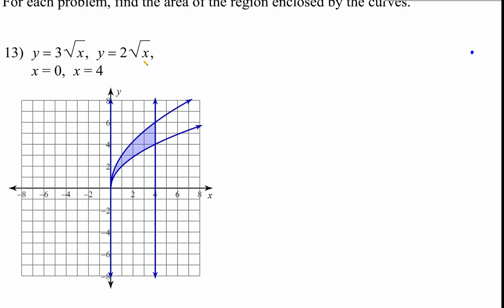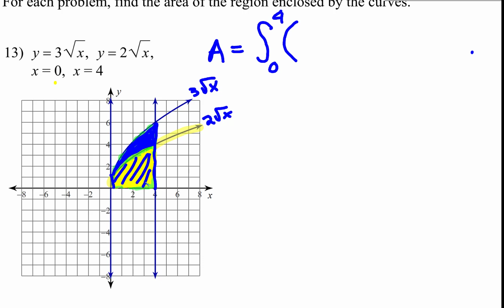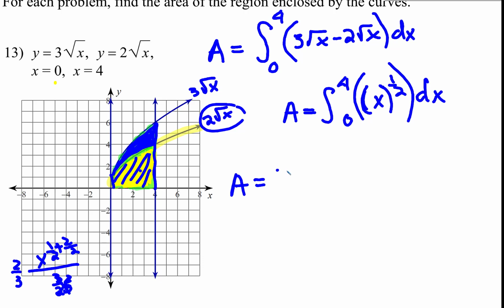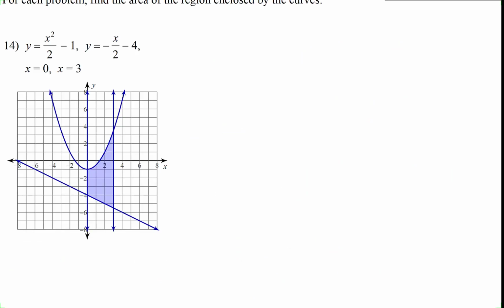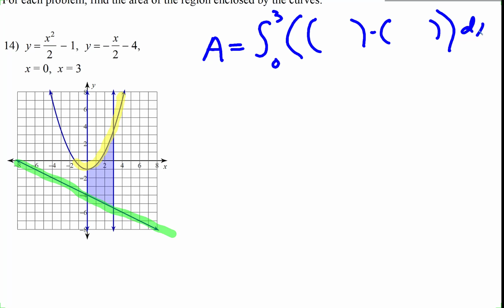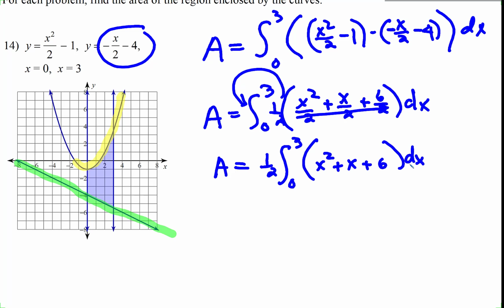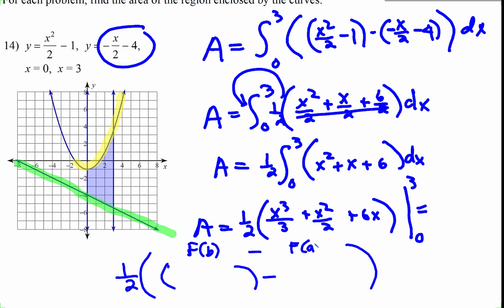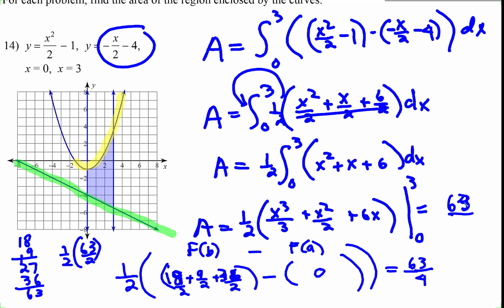Integration: Area of Region Enclosed by the Curves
This video give two examples of how you set up an area problem and the how you perform the evaluation.